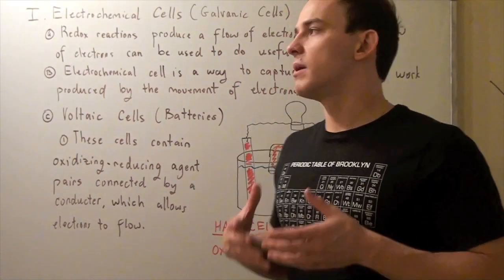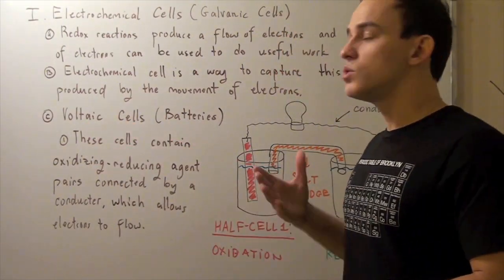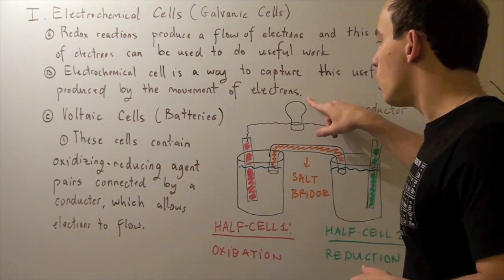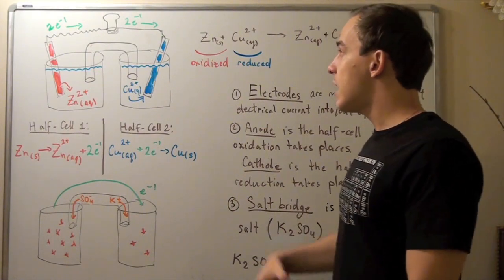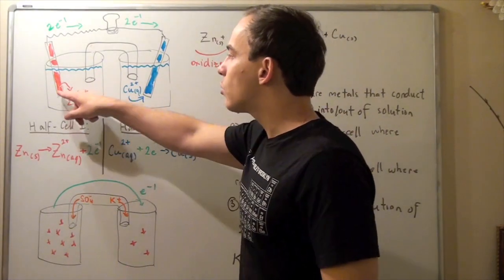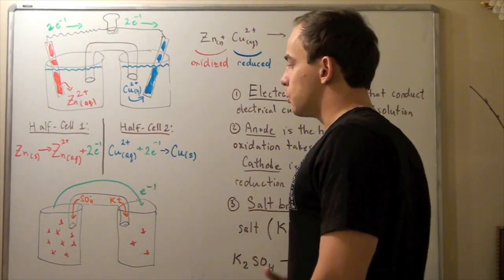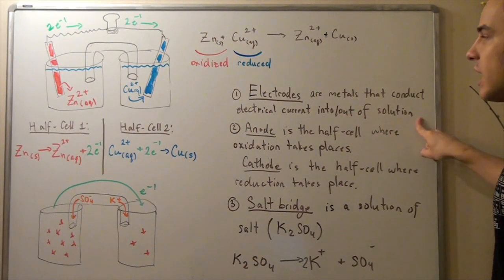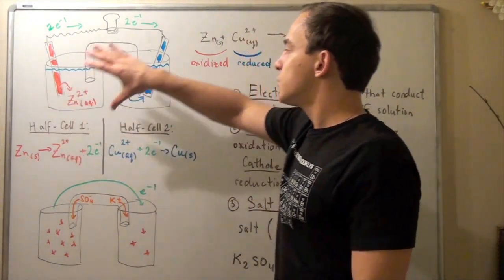Electrochemical (Voltaic) Cells